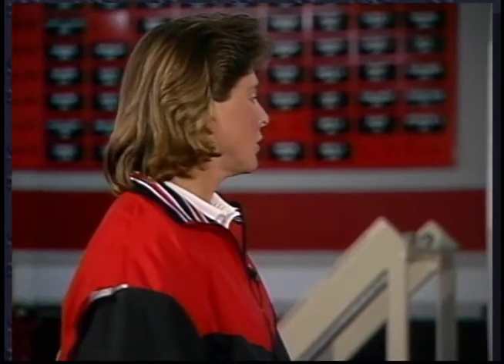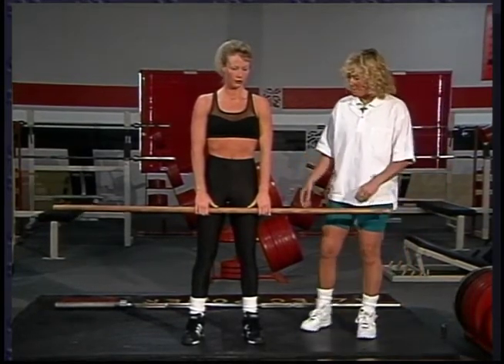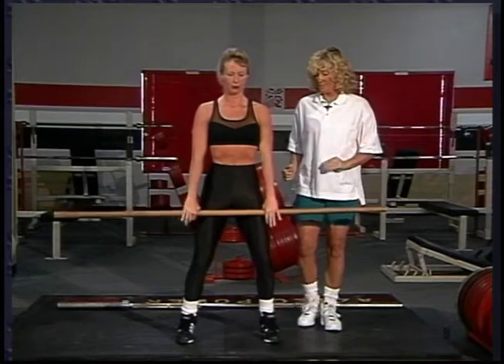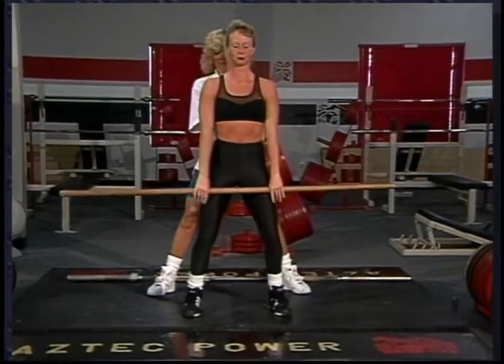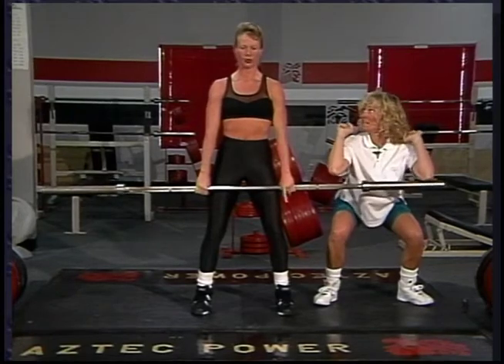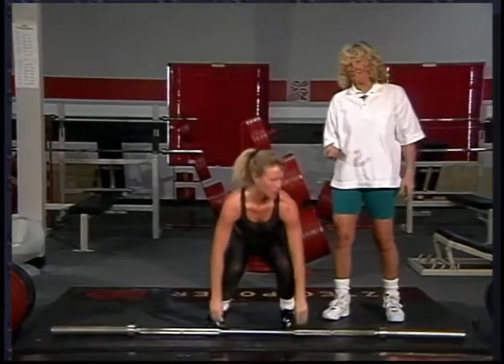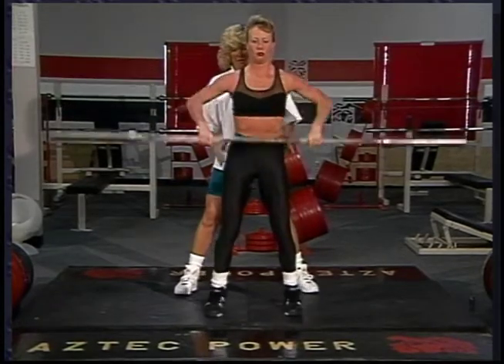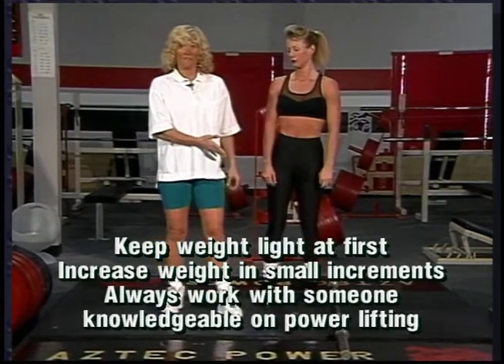SB25 Strength for Pitchers 03 Power Lifts